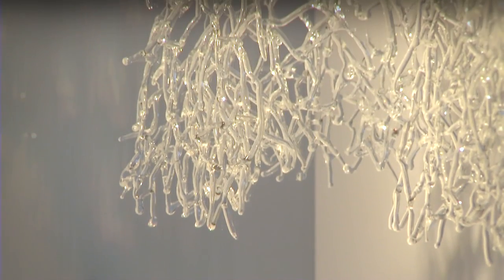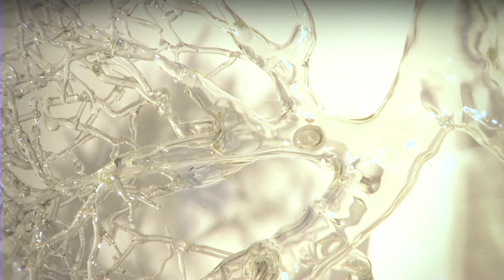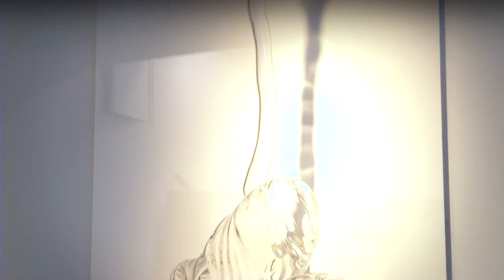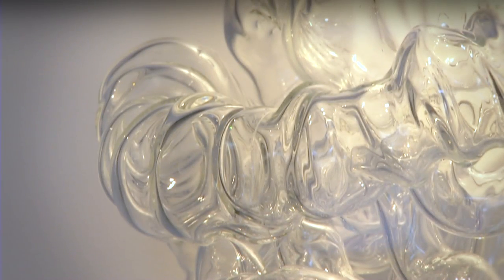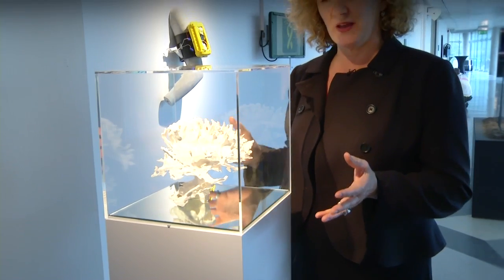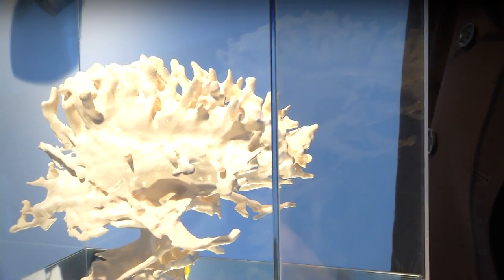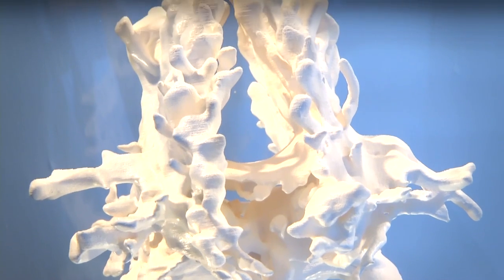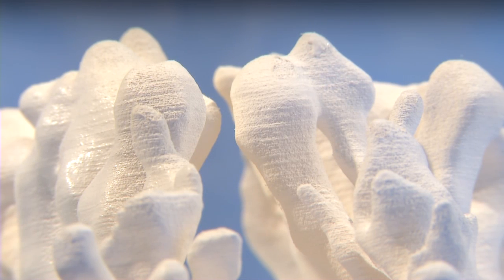HUMAN+ CAPACITY, PROCESS, PLEASURE PAIN_ANNIE CATTRELL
Part of the HUMAN+ exhibition at Science Gallery, Trinity College Dublin, supported by Wellcome Trust, Trinity School of Medicine and the Trinity Long Room Hub.

Capacity and Process reveal the body's pulmonary and alimentary systems in delicate glass sculptures and Pleasure/Pain is a sculpture exploring the areas of pleasure and pain based on state of the art scanning of the brain.